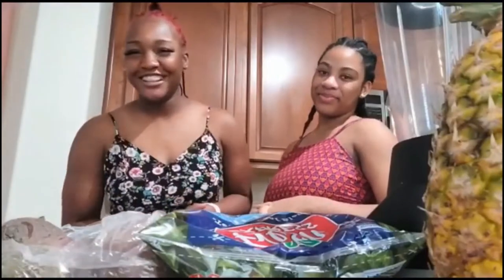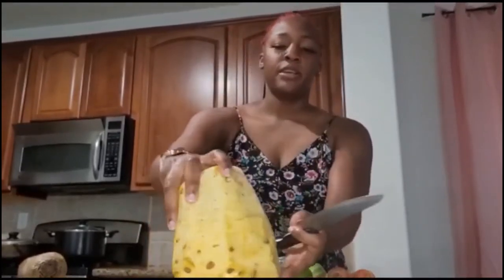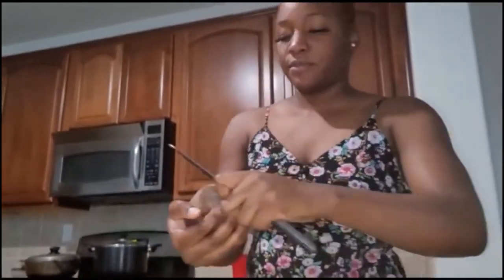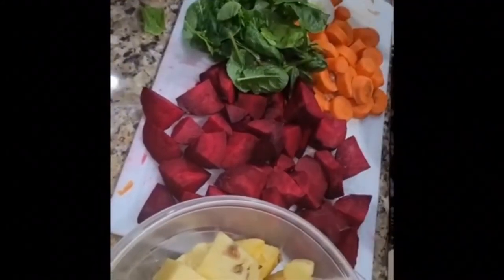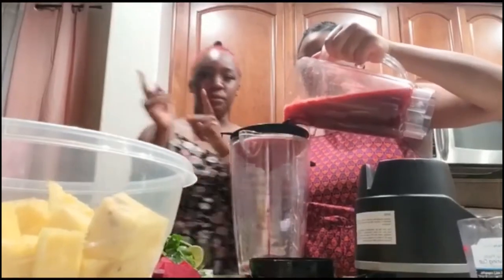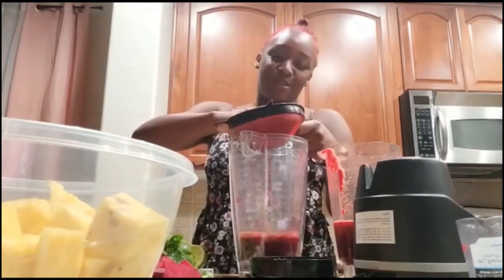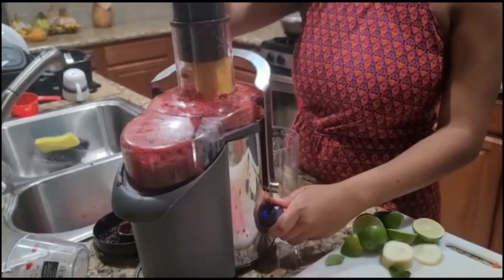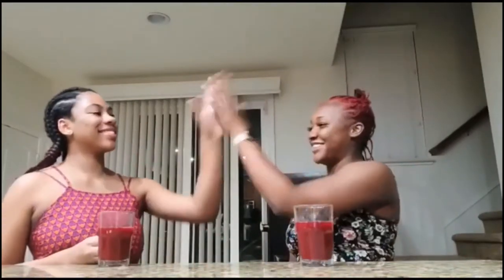Fun// Join me making Beet root Juice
Make healthy choices TODAY
Join me making Beet root Juice.
One of the many health benefits are receiving iron.
Previous videos
Music
Arianna Jonae - Drank It Up
Ryan Little - Think about you